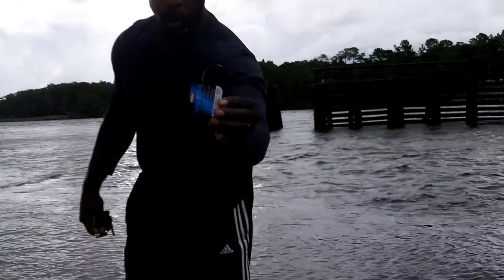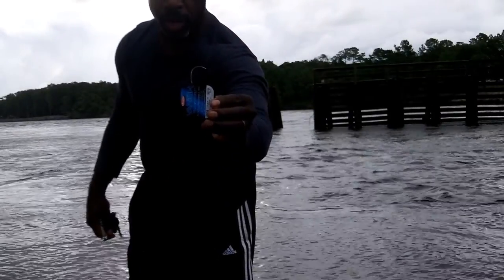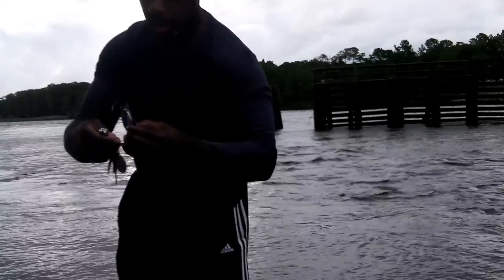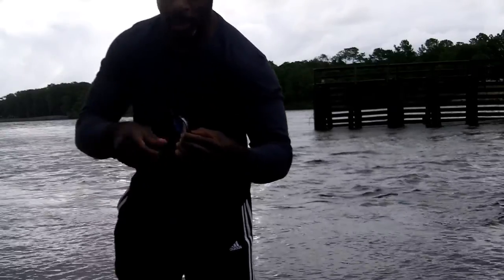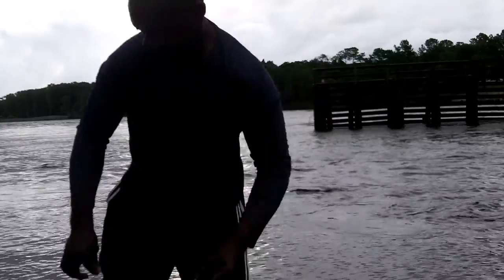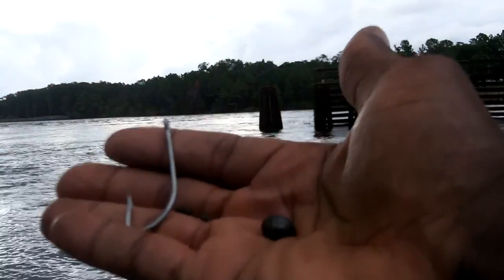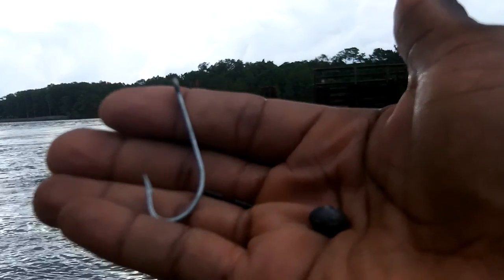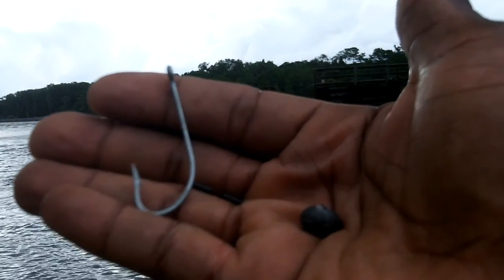My Sheephead Fishing Rig